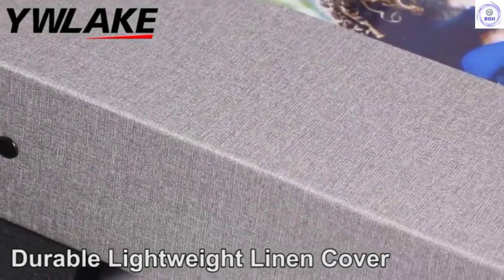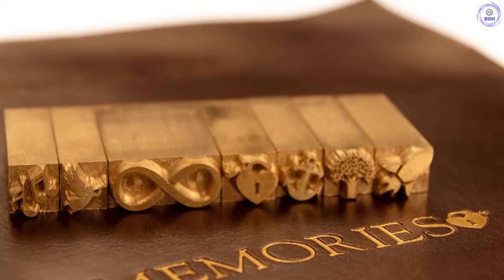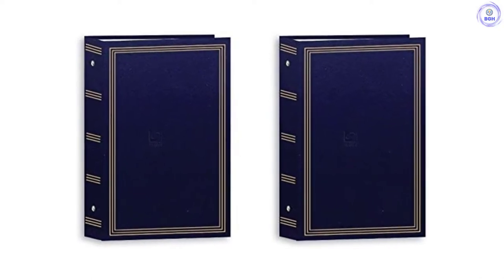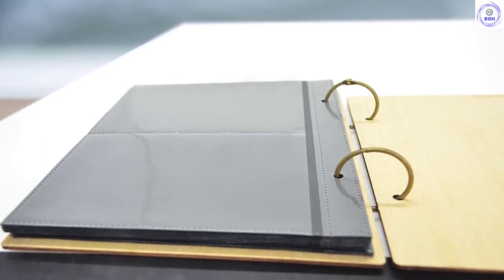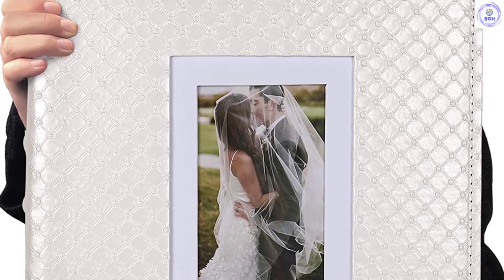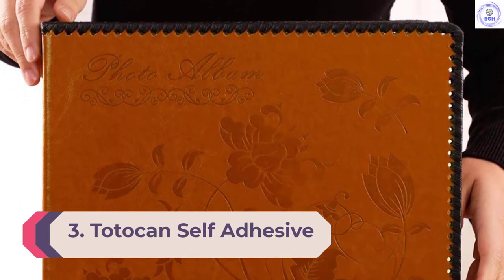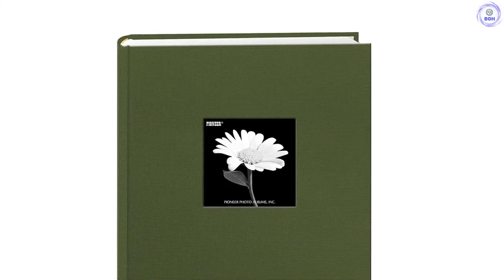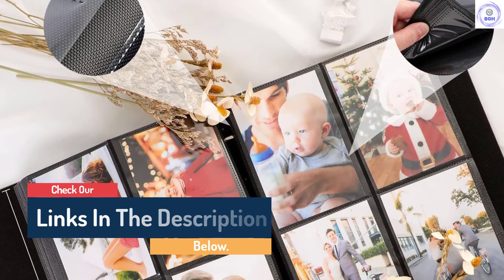10 Best Photo Album in 2022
This video helps you to find out the best photo album 2022 on the market. So Get Your best photo album here
10 best photo albums 2022